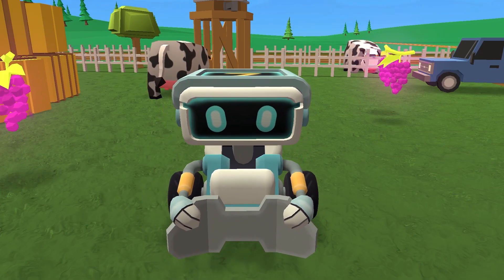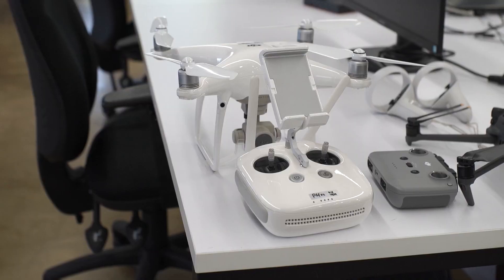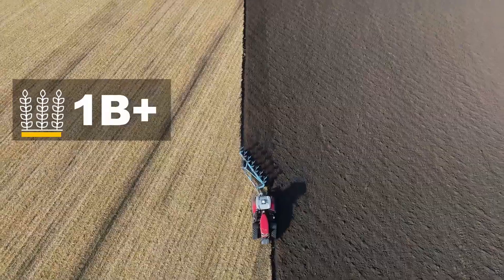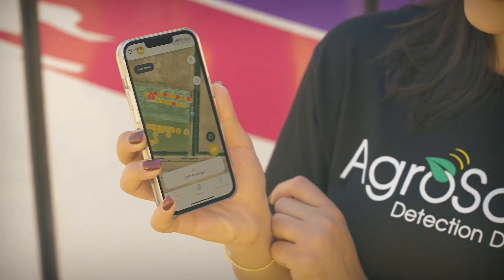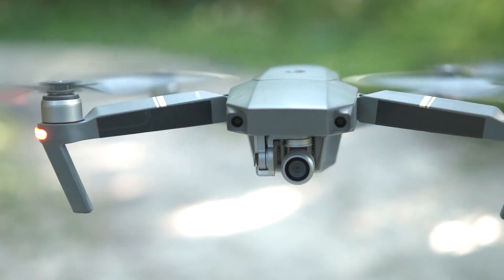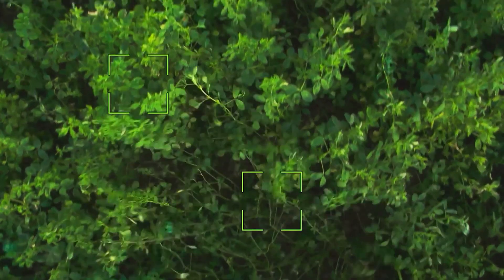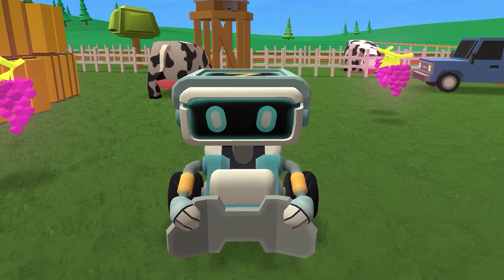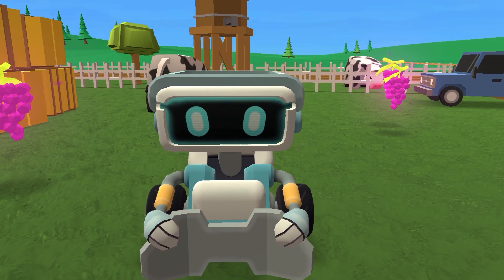Code Farm with Virtual Robots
Bring Hour of Code to your learners for a coding experience they would never forget with CoderZ!

Mooove on up with this fun coding and robotics activity that engages students in all aspects of STEM with a discovery-based approach. Targeted skill-building lessons are paired with open-ended project work, so students can apply what they’ve learned to a variety of challenging problems.

Code Farm offers a broad view of CS education through a variety of lenses: Engineering Design, Algorithms & Coding, Ethics & Impacts of Tech, and more.